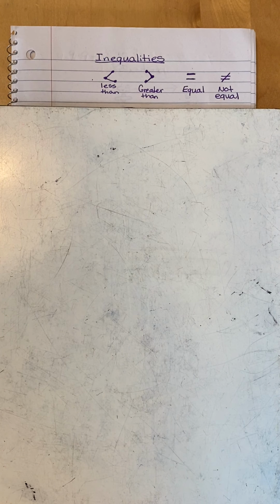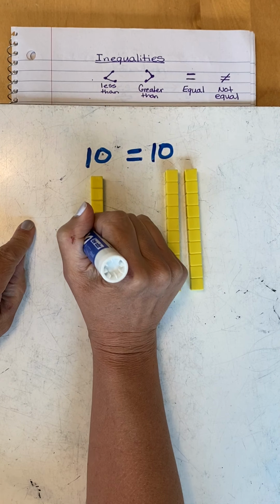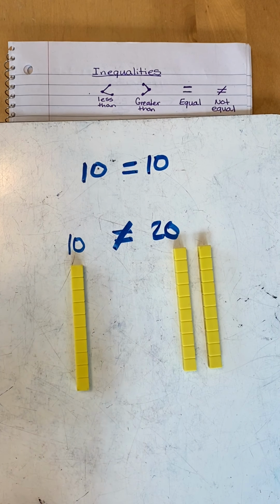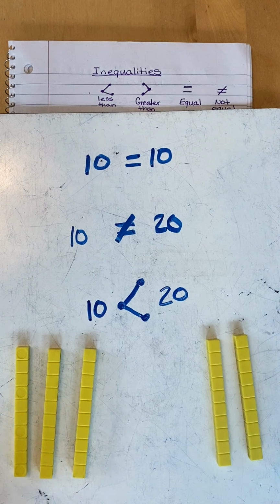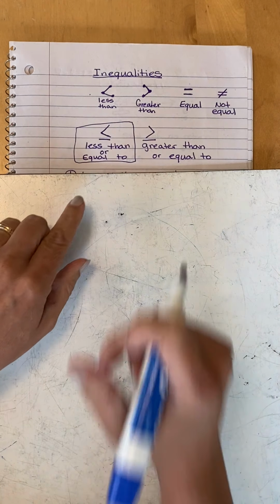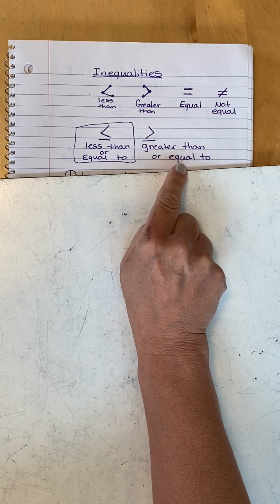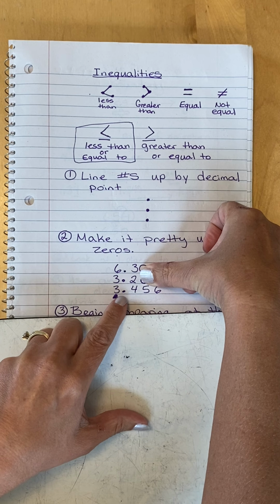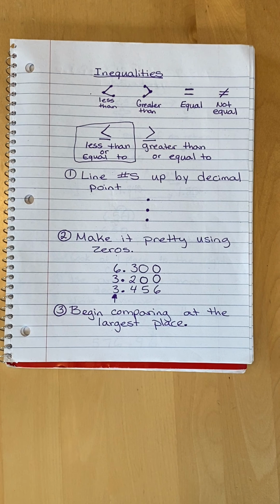Inequalities (Place Value Video 7)